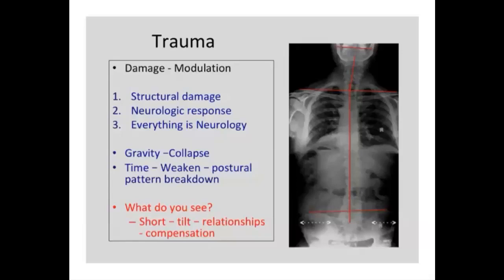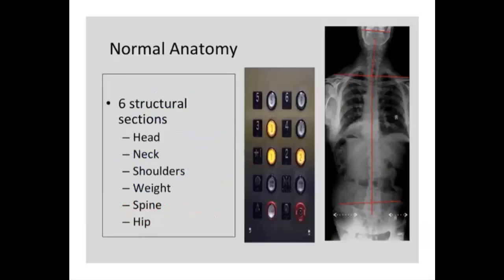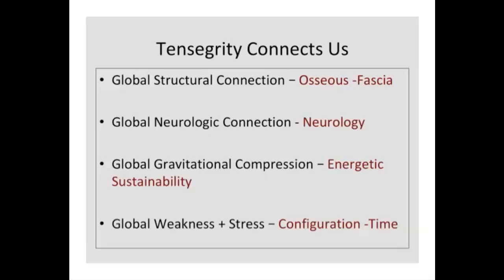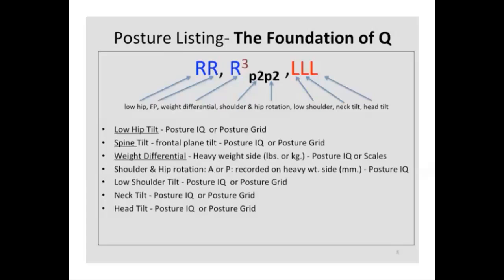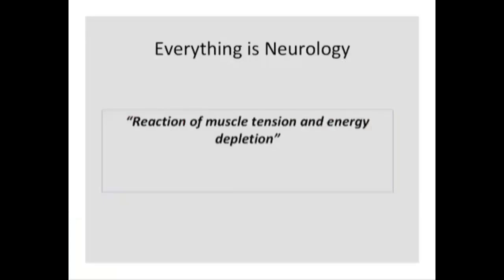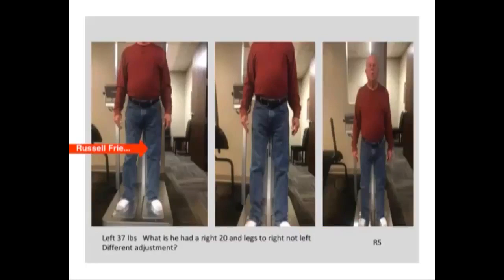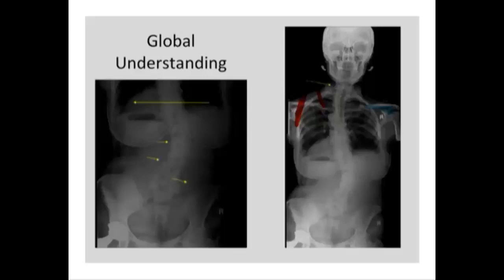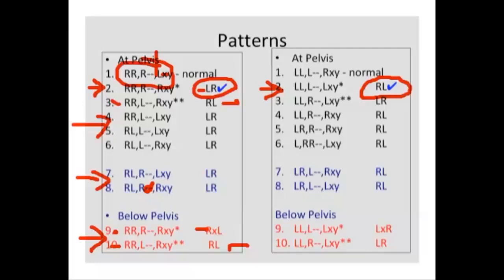Russell Friedman's Webinar 1-2019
Bio-Tensegral Patterns Continued